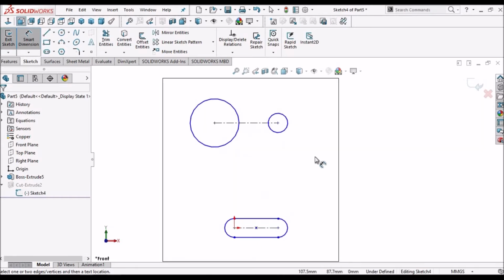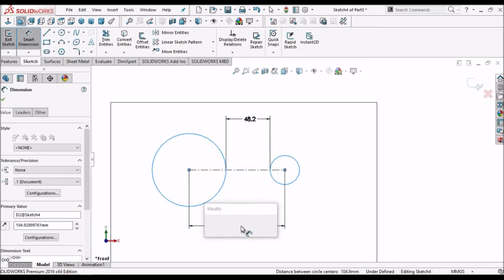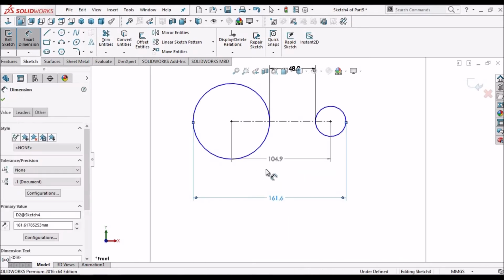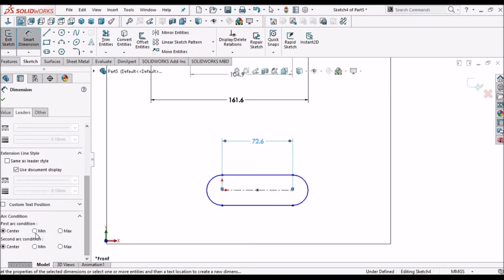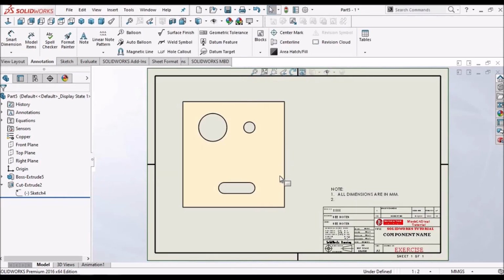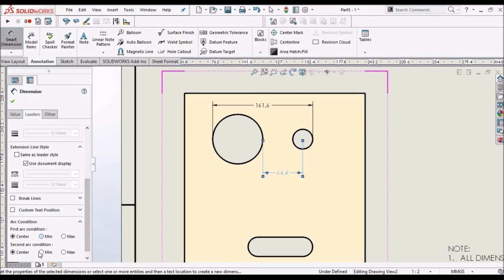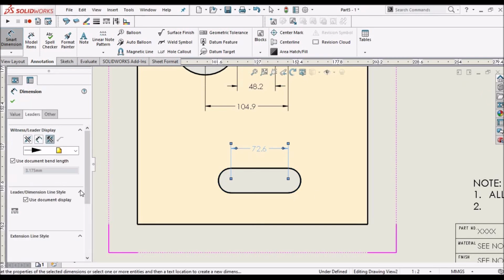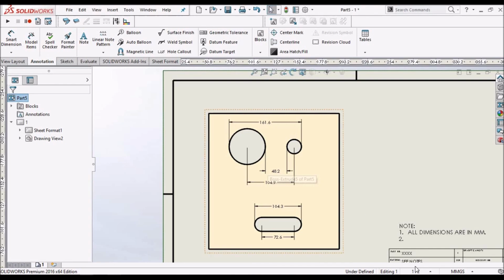Measuring Distance Between Two Arcs Or Circles In SolidWorks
Solidworks II  Different  Ways Of Measuring Distance Between Two Arcs Or Circles

I am going to explain different  ways of measuring distance between two Arcs or Circles.

 # Solidworks  Measuring  Arcs Or Circles